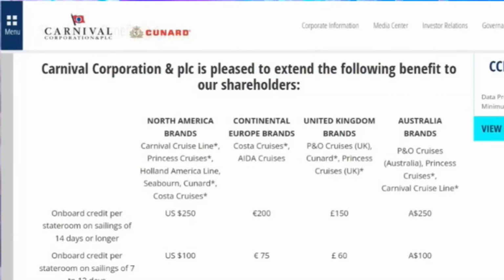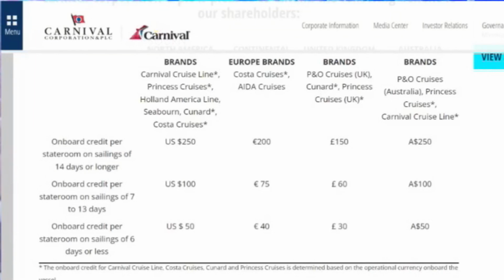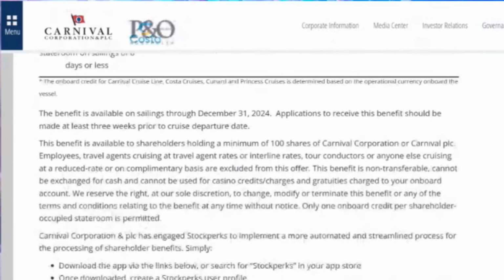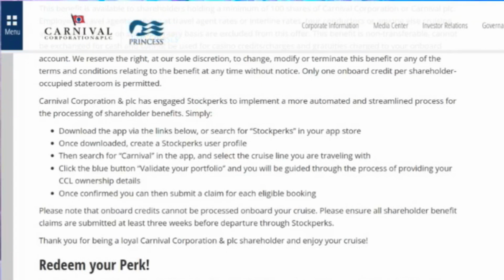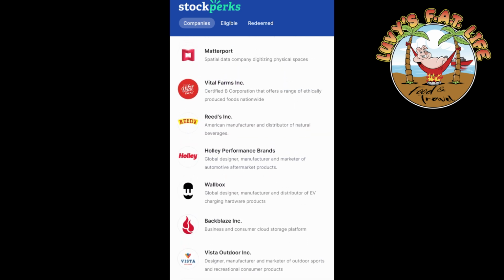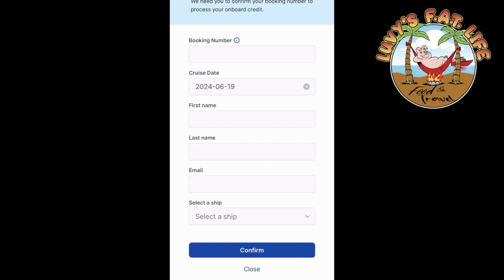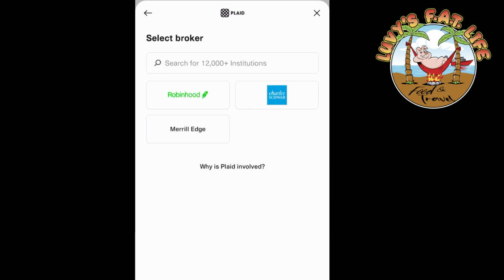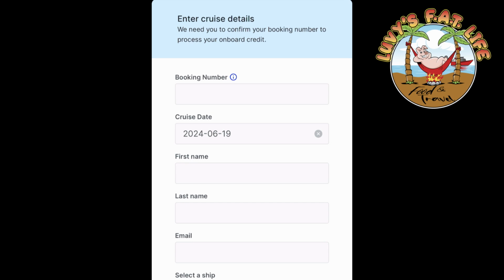How To Use Stockperks App? | Carnival Cruise Line Stock On Board Credit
We take a look as we try for the first time to receive on board credit for stock we own with carnival cruise line. We go step by step in the process by downloading the stockperk app and then registering our stock company and booking number for onboard credit.